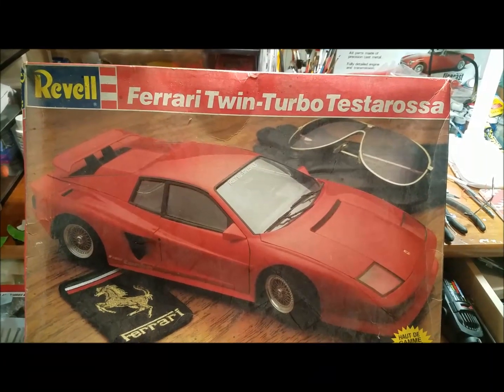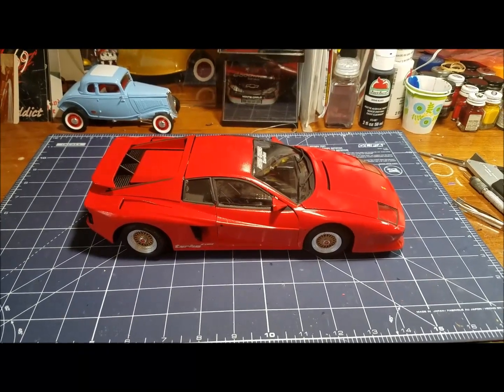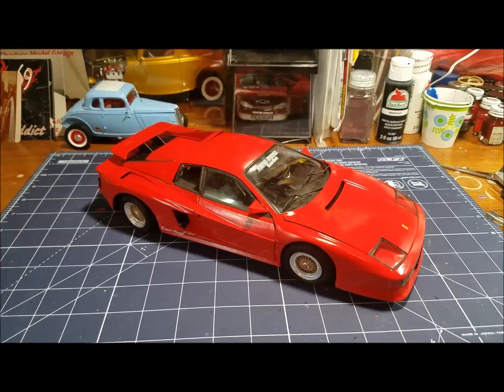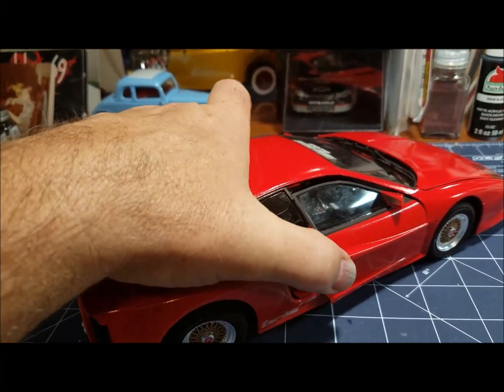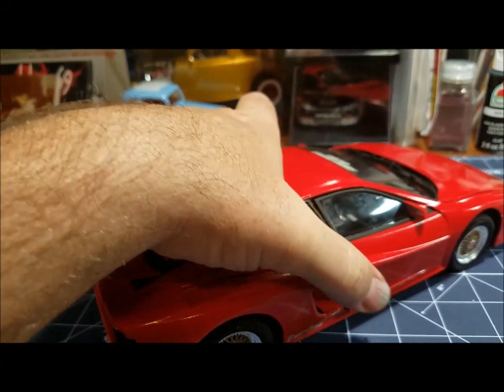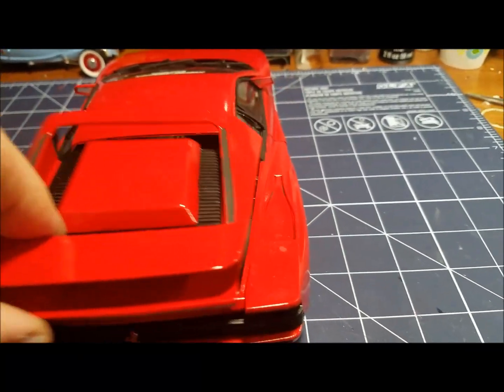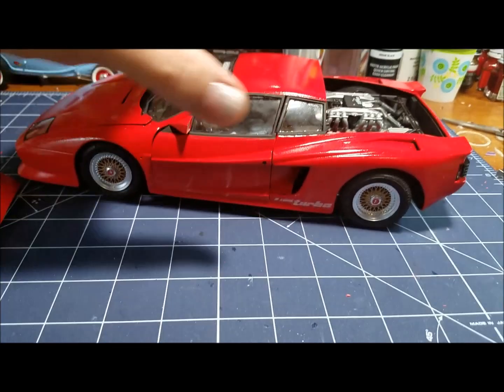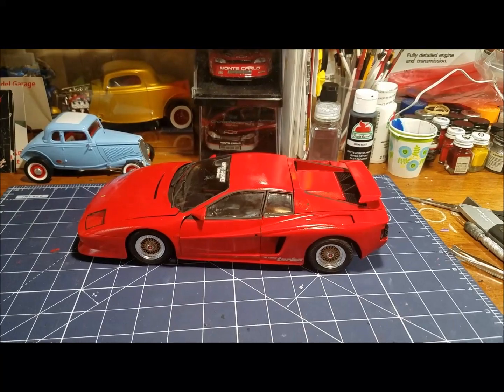REVELL 1/16 SCALE KOENIG FERRARI TWIN TURBO TESTAROSSA BUILD FINAL.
REVELL 1/16 SCALE  KOENIG FERRARI TWIN TURBO TESTAROSSA BUILD FINAL. THIS VIDEO IS FOR ADULTS 18 YEARS OR OLDER